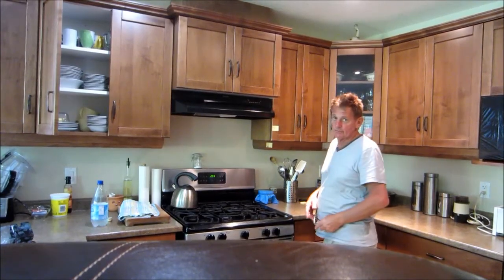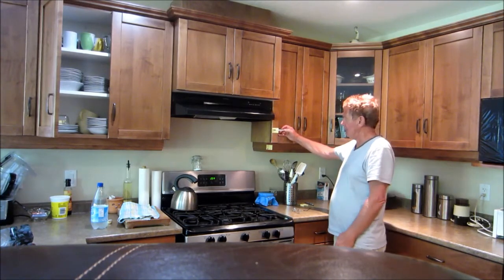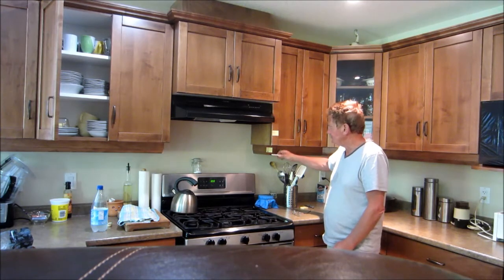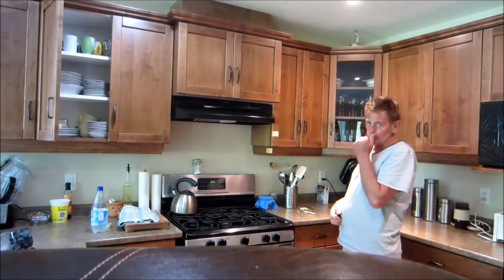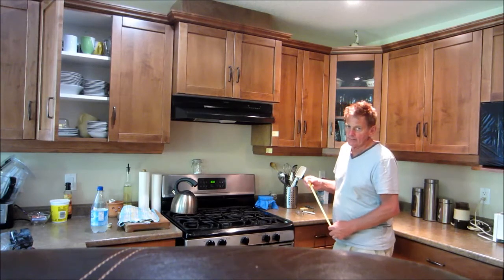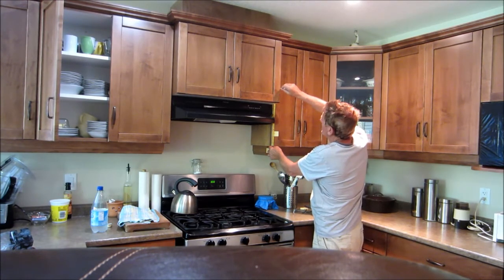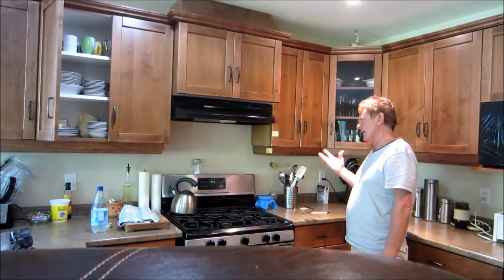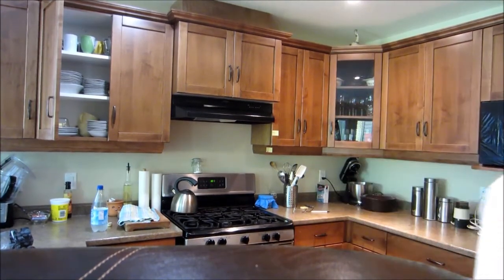OTR measurements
Minimum clearance OTR